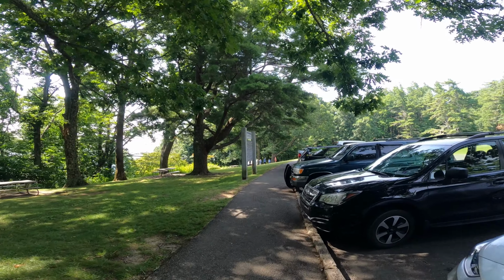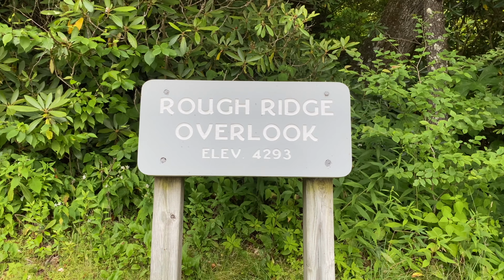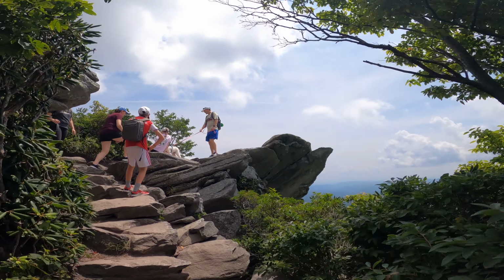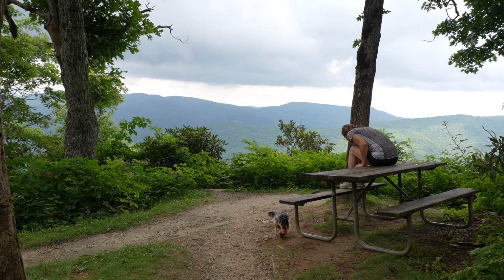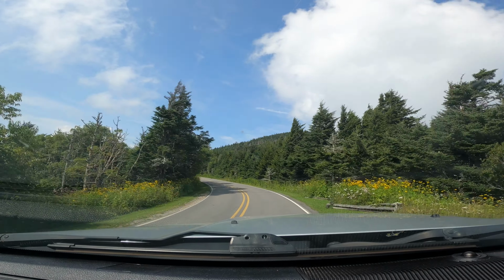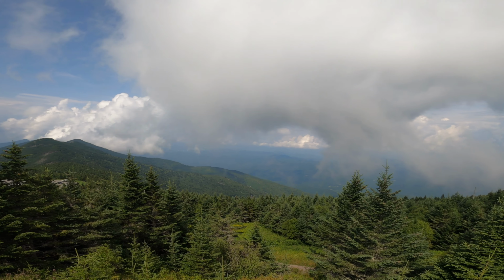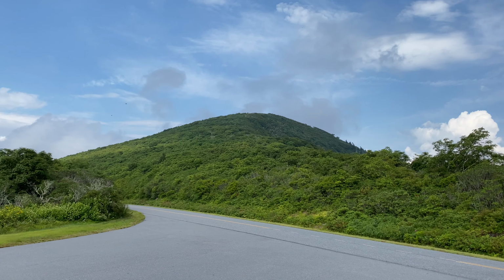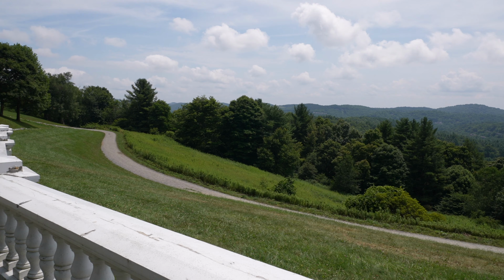Blue Ridge Parkway Drive - 8 Things to Do and See!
The Blue Ridge Parkway is a 469 mile drive (or motorcycle ride) through the Appalachian Mountains in North Carolina and Virginia. Known as America's Favorite Drive, there are numerous things to do and see, from easy access overlooks of sweeping vistas and mountains, hikes to waterfalls and summits, and various historic structures to visit and explore. After making our first video on the Blue Ridge Parkway (linked below), we received numerous emails and comments with suggestions on what else to do if we ever visited again. Well, we visited again, and in so doing, not only will we now show you 8 more things to do, but hope this video serves as our thank you to everyone who made those suggestions to us and everyone else out there who shares our love of the outdoors, especially America's treasures - the National Parks. More suggestions on what to see always welcome!

0:00 Intro
0:46 Cascade Falls
1:57 Jesse Brown Cabin
2:39 Rough Ridge (Grandfather Mountain/Linn Cove Viaduct)
5:03 Chestoa View
5:46 Mount Mitchell
7:12 Craggy Gardens
7:54 Overlooks
8:38 Moses Cone Manor